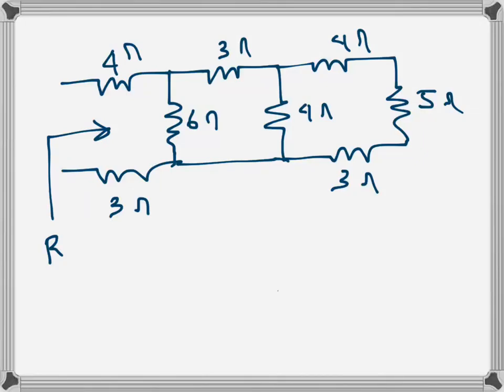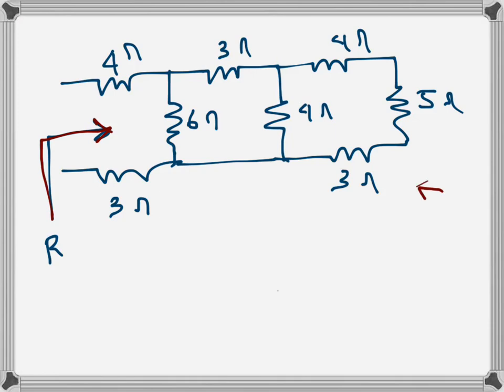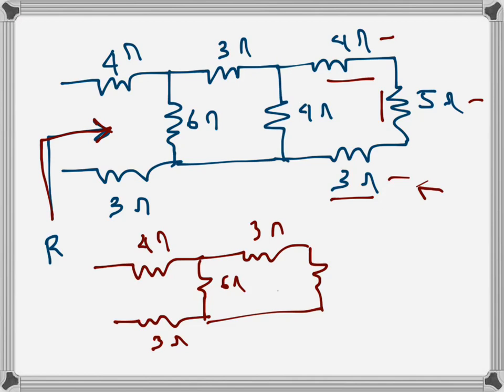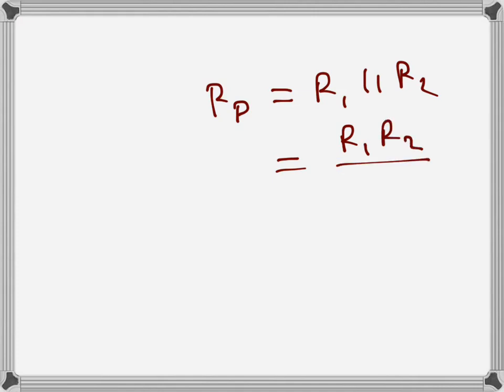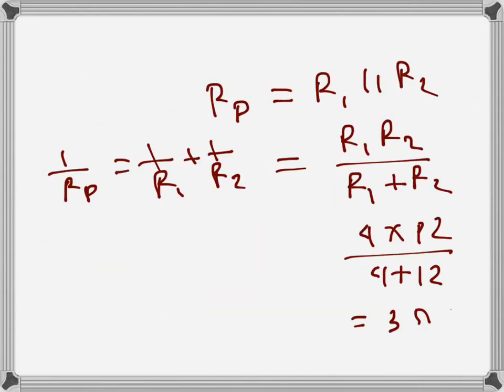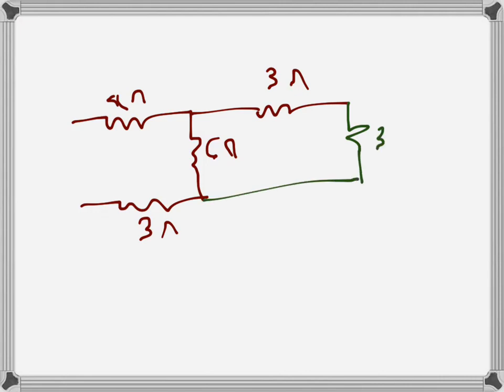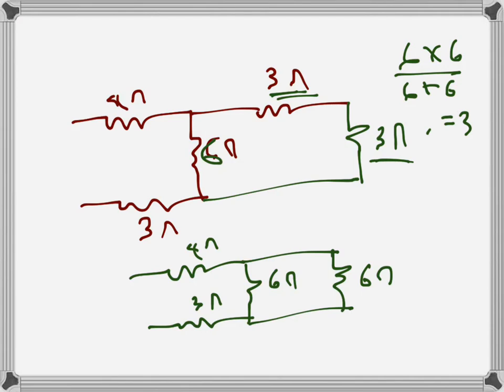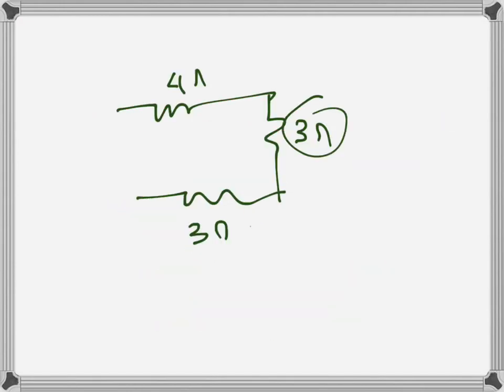Electrical Engineering: Equivalent resistance (problem example)